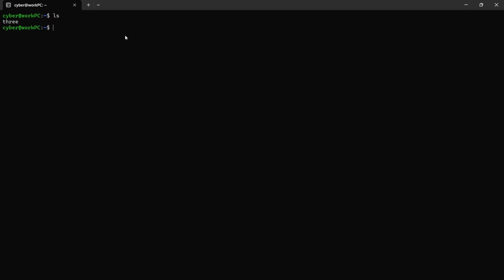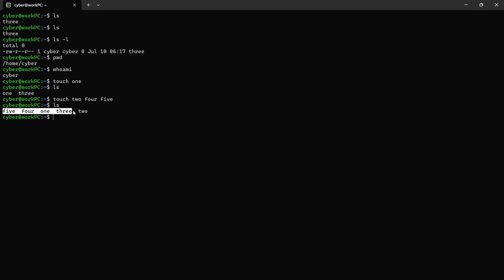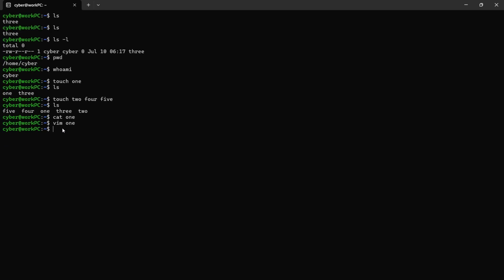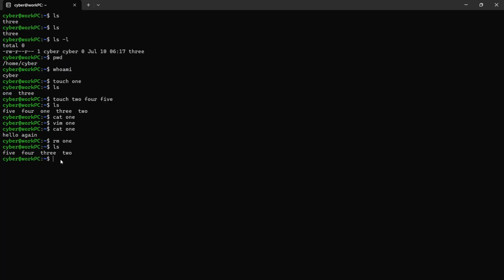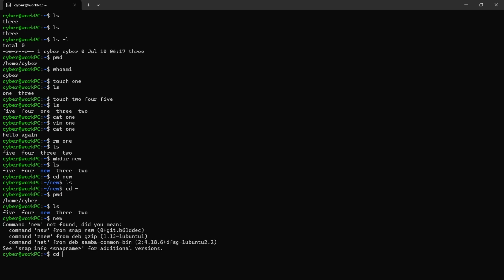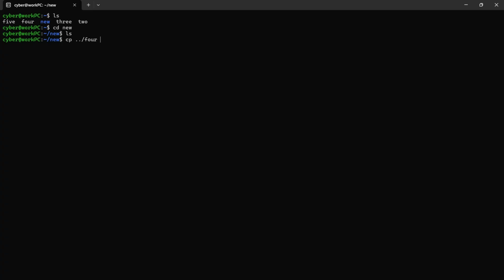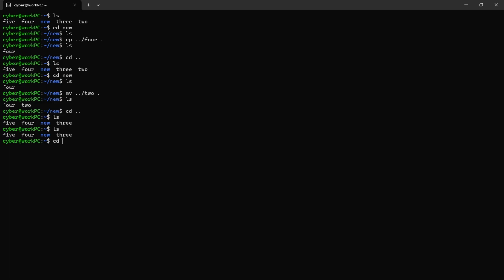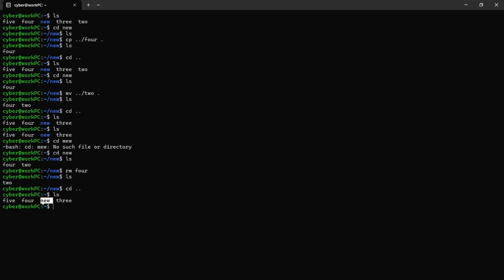Learn Linux Command Line in 7 Minutes | Terminal Basics | Ubuntu